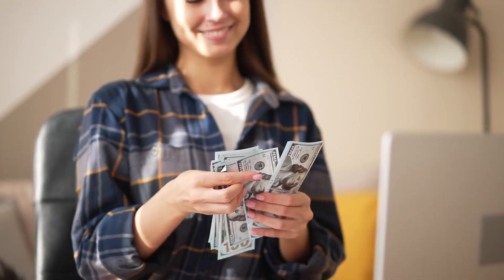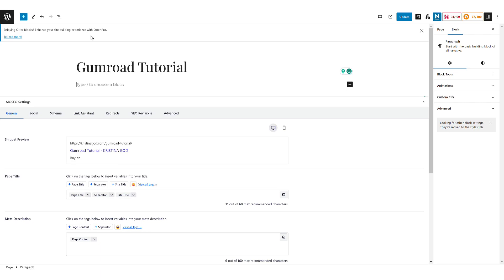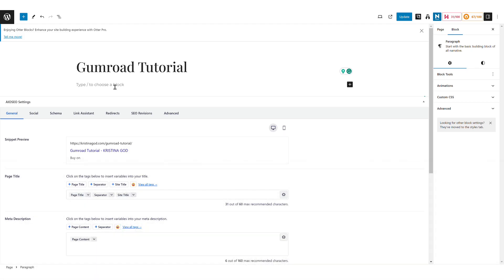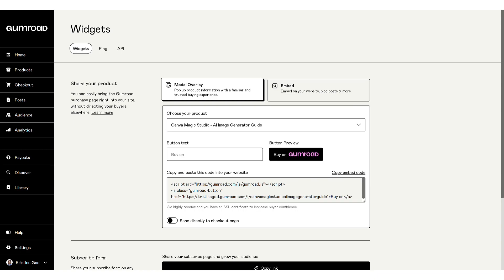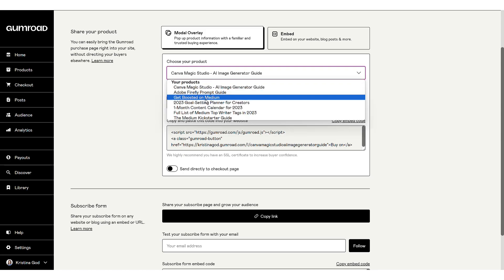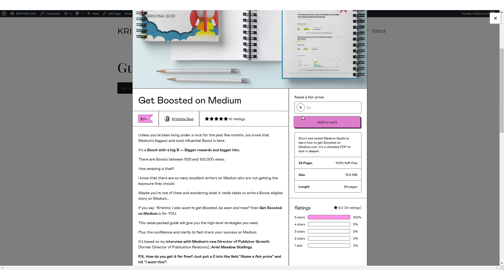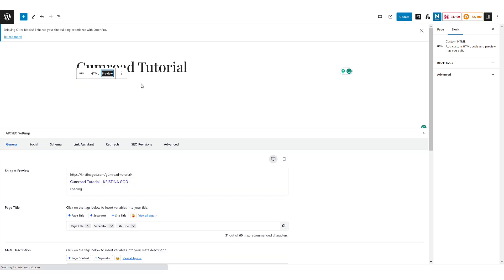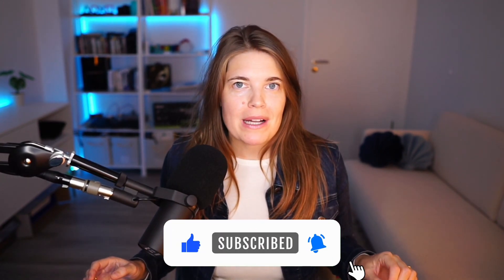Embed a Gumroad Product in WordPress 💵Get Paid Through Your Website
Learn how to integrate Gumroad into your WordPress website. There are two options: custom overlay or embed. I'll show you how to add a Gumroad buy button to your WordPress website.

0:00 Sell products on Gumroad
0:34 Custom HTML block and two options
1:58 First option: modal overlay which creates a pop-up
2:57 Second option: embed option in widgets for direct access without pop-up
3:56 Further resources